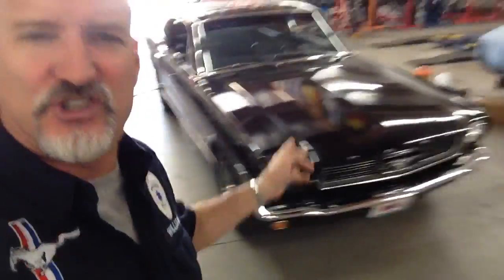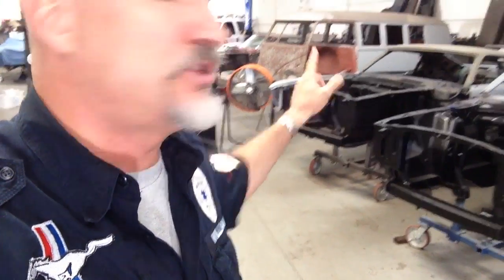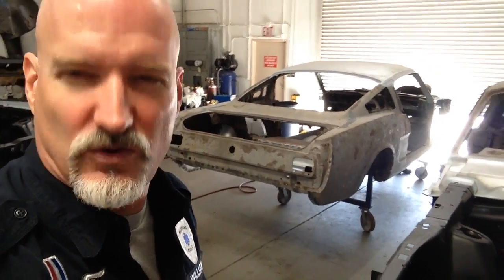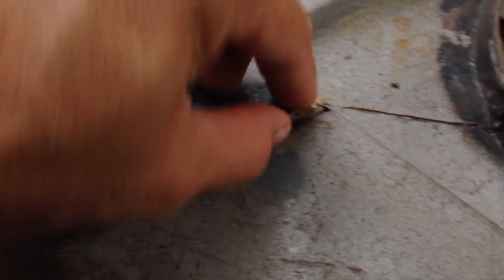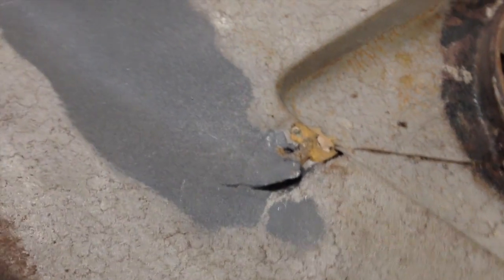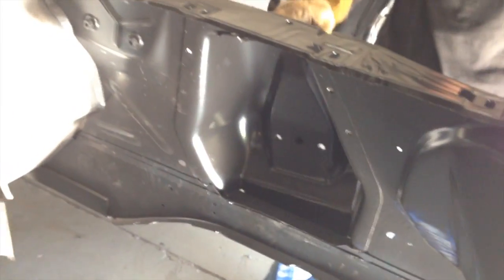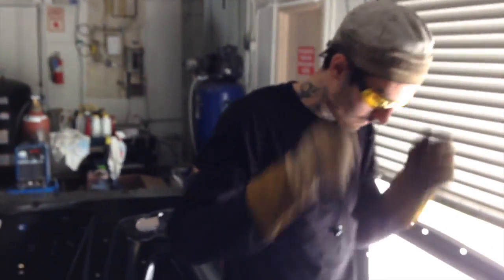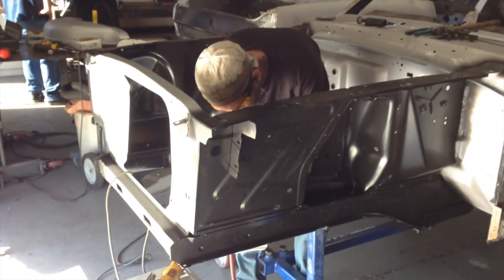Firewall work Sandra's 1965 Mustang Fastback - Day 48